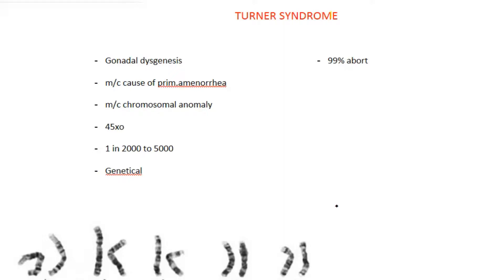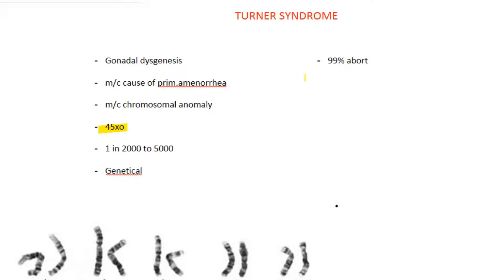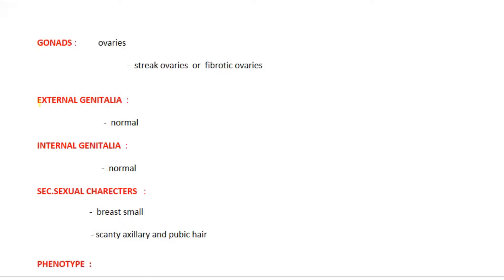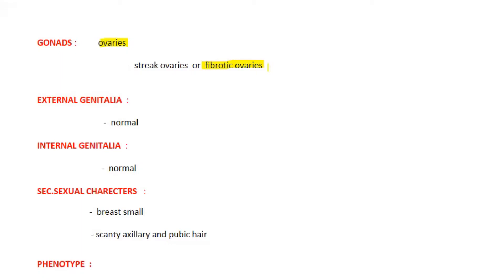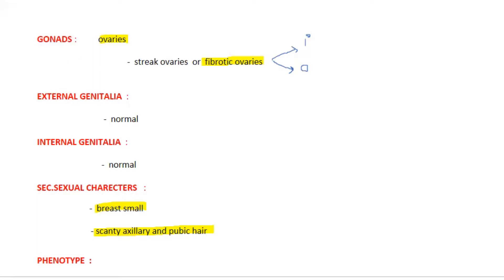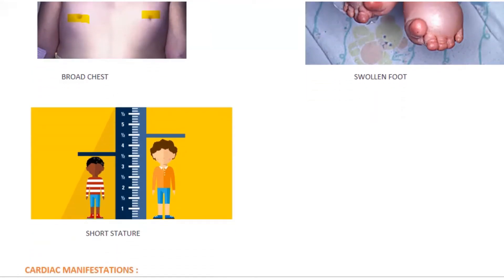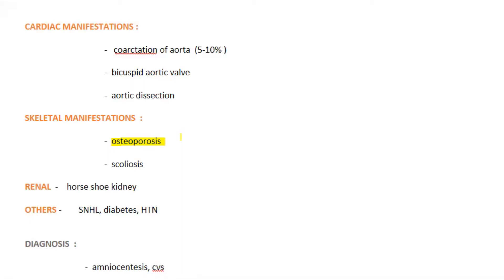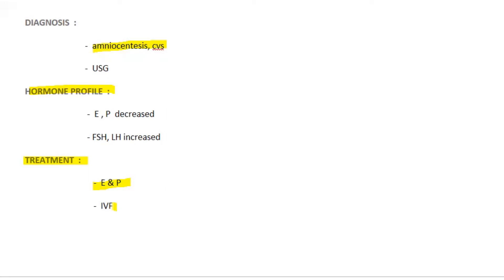turner syndrome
brief discussion on turner syndrome...